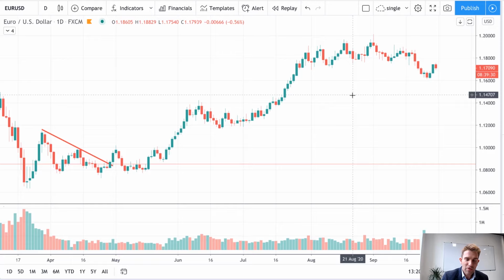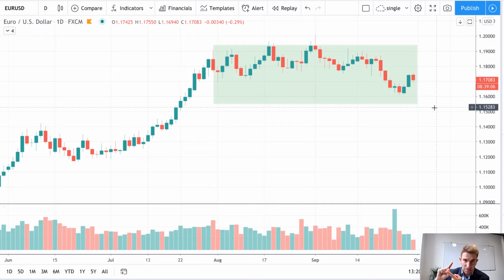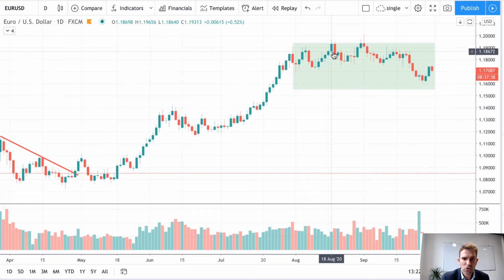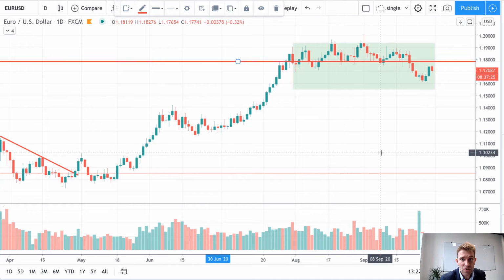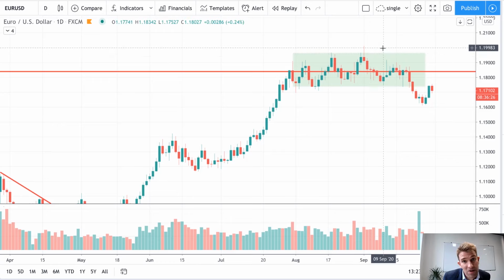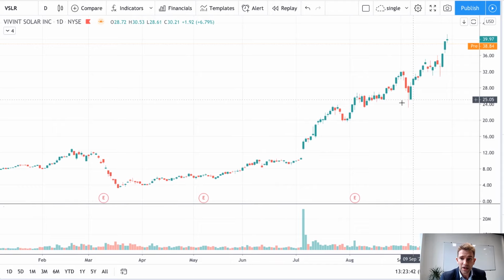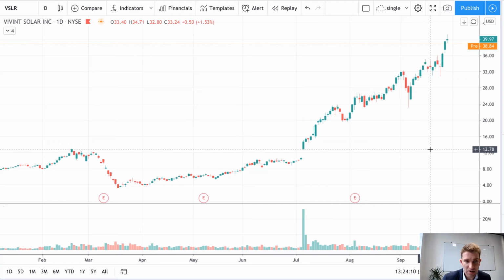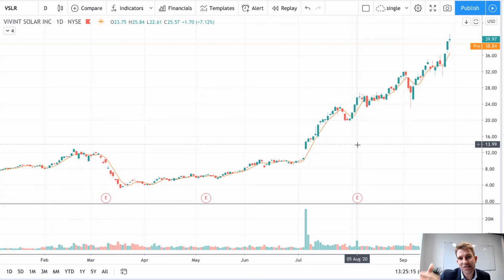Range-Bound vs. Trending Markets, and How to Trade Them [Why Running Winners can be a Bad Idea!] ☝️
Understand the difference between trending and ranging markets.  The difference between range-bound markets and trending markets and why we need to trade these a lot differently not just from the perspective of what type of strategy we are using.  If we're in a trending environment we are going to look into buying pullbacks and in range-bound markets we are going to trade mean reversion.  That's the simple aspect to it.  But there's also deeper implications.  In such scenarios it might not be the best strategy to run winners.  How do you know if a market is trending or ranging?  What does it mean when the market is ranging? OK.

81.7% of retail investors lose money when trading CFDs and spread betting with this provider. You should consider whether you understand how spread bets and CFDs work, and whether you can afford to take the high risk of losing your money.

Trend Trading Rule: Avoid Trading with the Trend when Price is TOO Far Away from a Moving Average 👍
Missed an Entry in a Trending Market? How to Get On Board a Trend You Missed? 💹